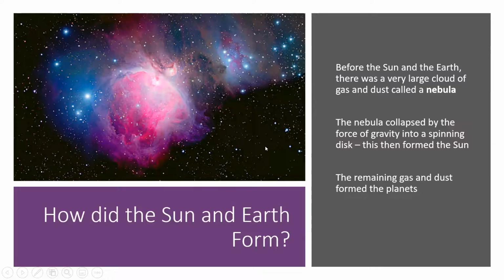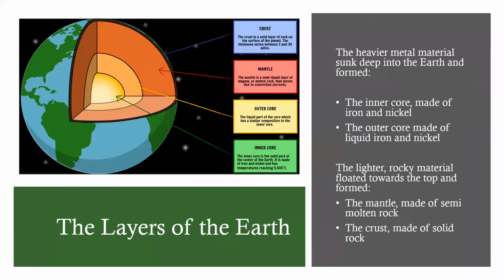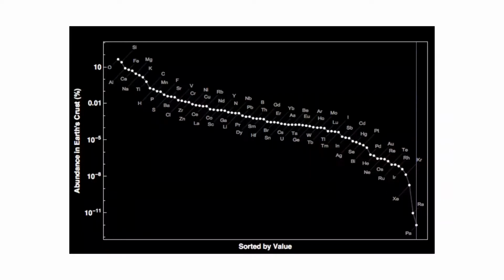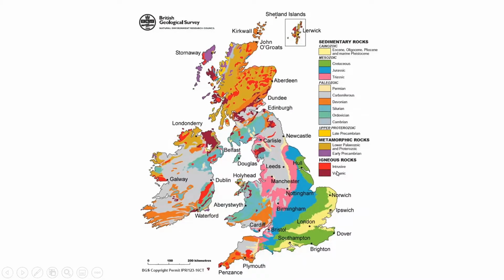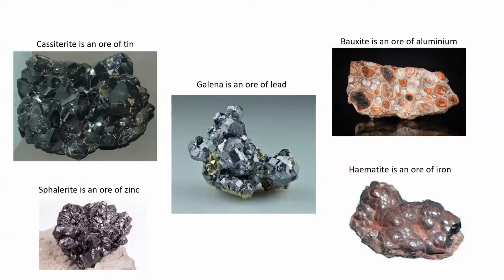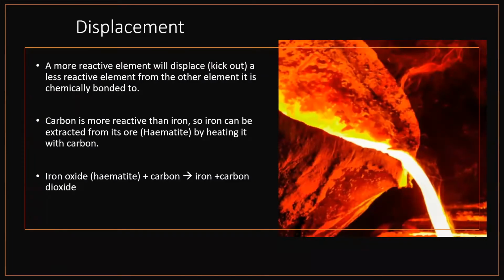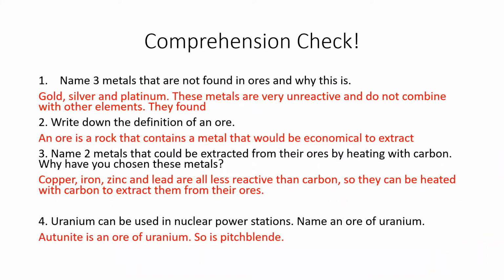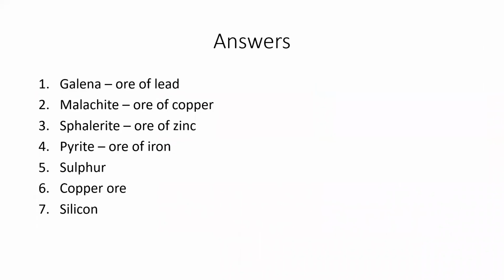Rocks | Science | Satchel Classes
About this class:
Like what you see? Access all of our free classes here:

Do you want to learn more about the Earth? In this class, students will investigate the solid Earth in detail and what it is made up of. Students will look at the composition of the continental crust, the oceanic crust, the mantle and the inner and outer core. Students will also look at the types of rock that make up the Earth and their uses. This class is aimed at students in Years 7 - 9 but is great for anyone interested in learning more about the Earth!